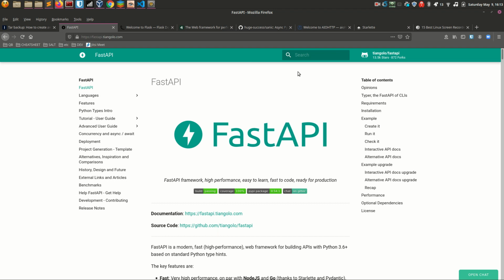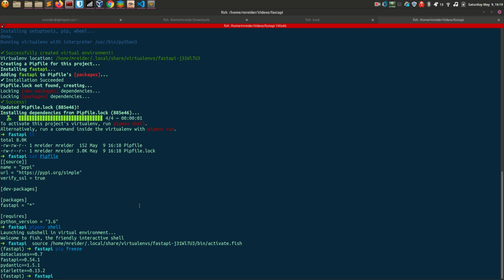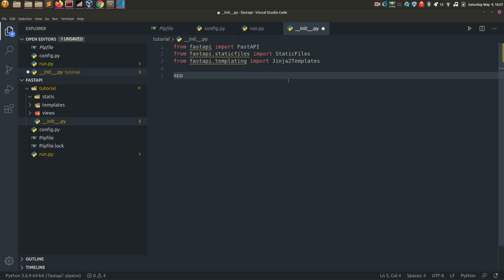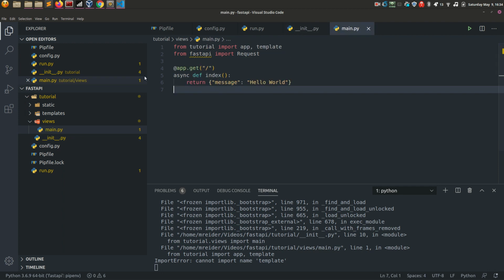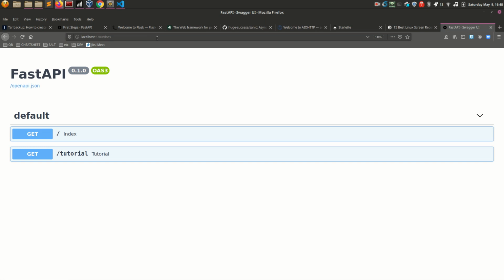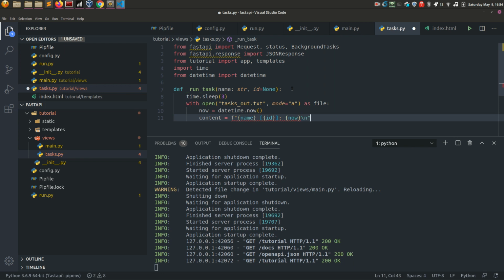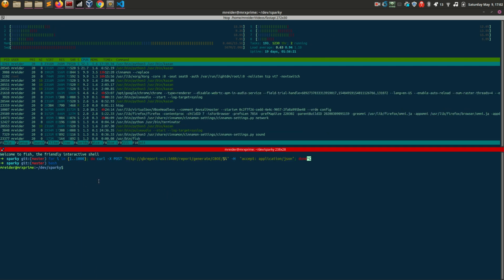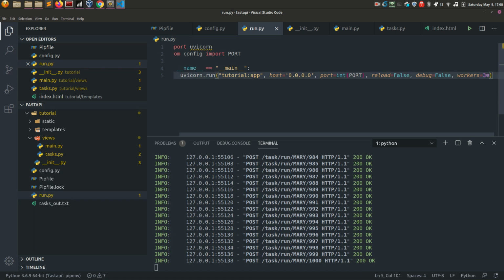FastAPI tutorial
FastAPI web framework (Python 3)

shows how to

- setup basic FastAPI project
- serve HTML templates
- create routes
- add Background Tasks
- test HTTP request load on your site

0:00 - 3:00    brief run down of available web frameworks
3:00 - 7:34    install of requirements
7:34 - 25:00   setup of basic routes, Jinja templates, Swagger API testing
25:00 - 35:30  setup background tasks
35:30 - 42:00  performance testing